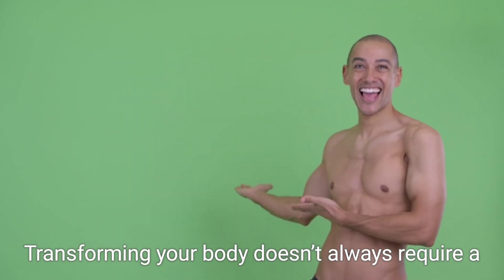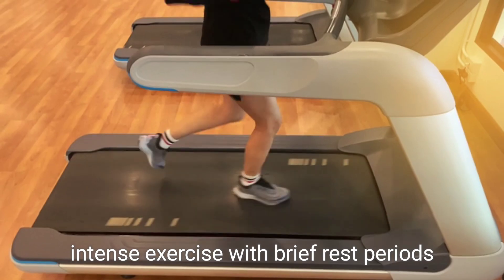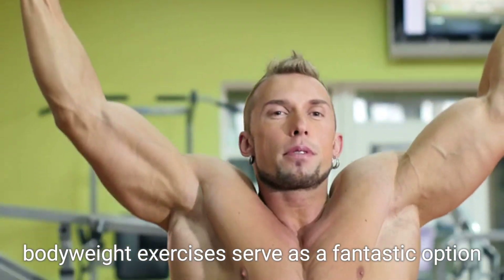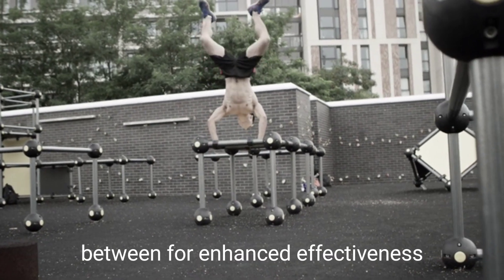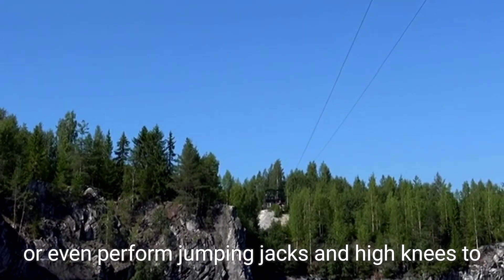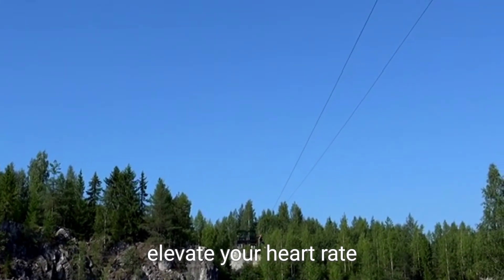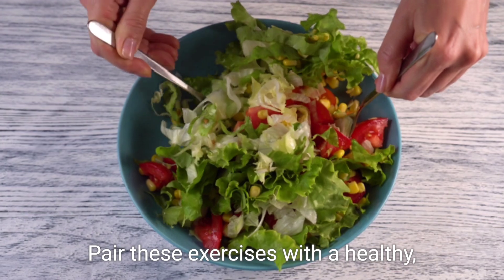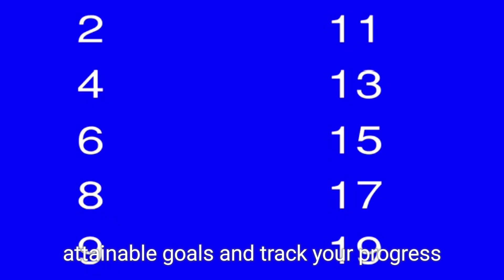Lose Weight FAST at Home with This Powerful Exercise Routine | Quick Weight lose at home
Lose Weight FAST at Home with This Powerful Exercise Routine!

Get ready to say goodbye to those extra pounds and hello to a slimmer, healthier you! This quick and effective workout video is designed to help you lose weight fast from the comfort of your own home. With a combination of cardio and strength training exercises, you'll be burning calories and building lean muscle in no time. Follow along with our easy-to-follow routine and get ready to see real results in just a few weeks! Whether you're a busy bee or just starting out on your fitness journey, this at-home workout is perfect for anyone looking to shed those unwanted pounds and feel more confident in their own skin. So what are you waiting for? Press play and let's get started on your weight loss journey today!